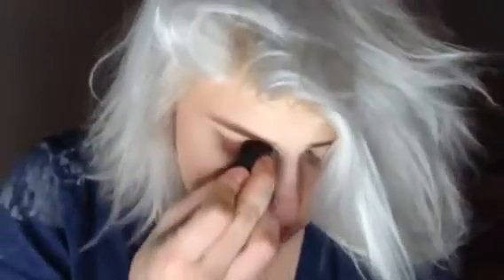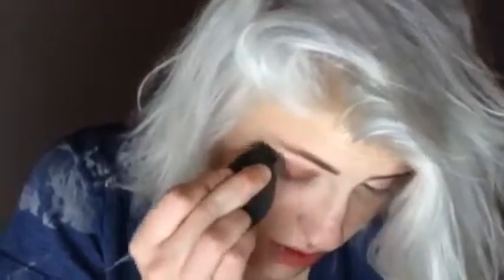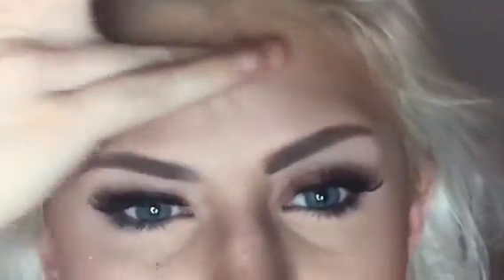USING ONLY A BEAUTY BLENDER FOR A FULL FACE OF MAKEUP! |MadiKayMakeup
Use the madikaymakeup on Instagram and show me your favorites for December!! Make sure to tag me in it as well.:P

And if you wanted to know what I do to keep my eyebrows bomb af here is a link as well

FAQ:

What grade are you in? I'm a junior in high school.

What is your accent?- Its southern :) TN

How do you know this much about makeup? I have experimented over the years and learned lots from YT, Makeup Books, and some other websites.

How long have you been doing makeup? I began doing makeup in the 2nd/3rd grade and just wearing it around the house until I was finally able to wear it out when I was in the 6th grade. ( Of Course I was only allowed to wear a little at that age.) Have any more questions? Just ask :)

And so that I feel official .